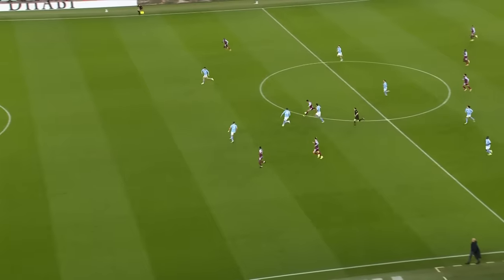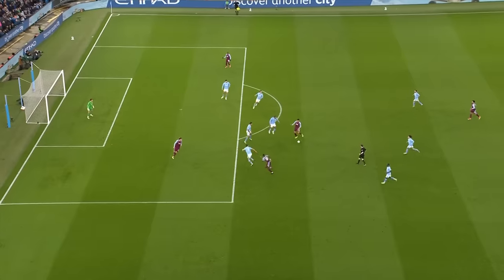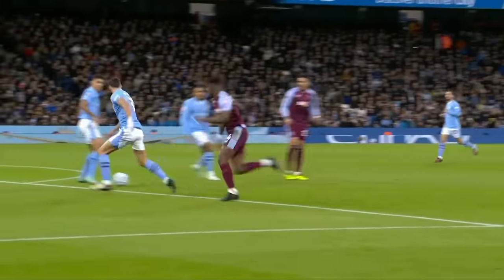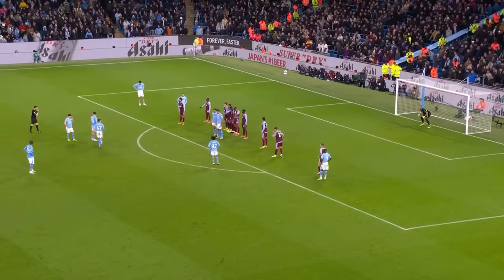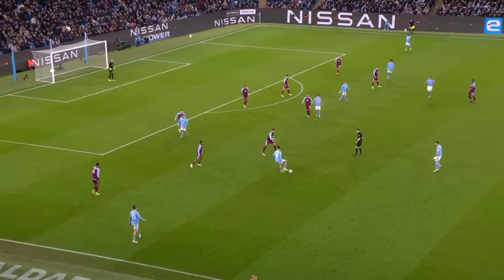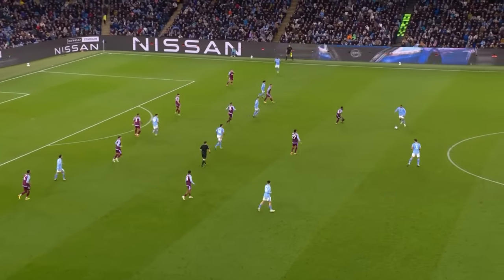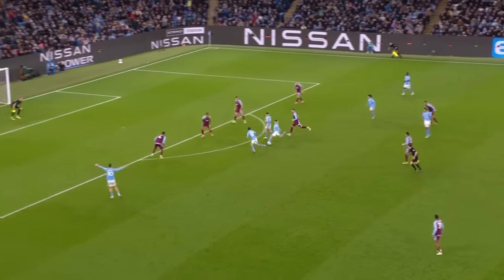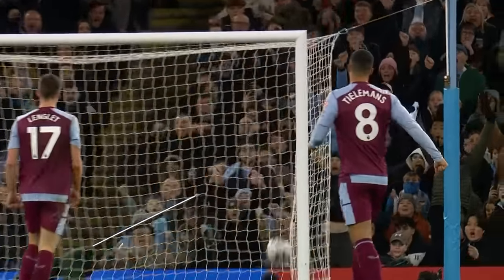Man City 4-1 Aston Villa | HIGHLIGHTS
Action from a tough night in Manchester.